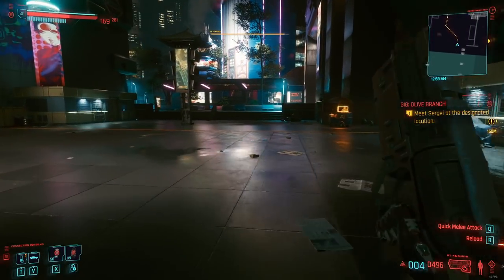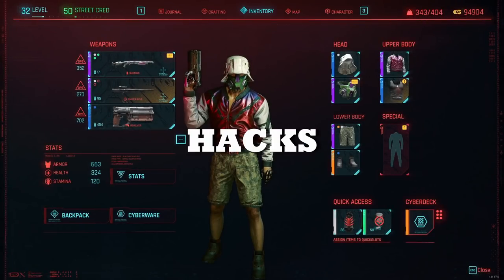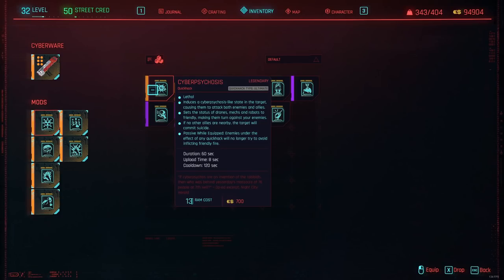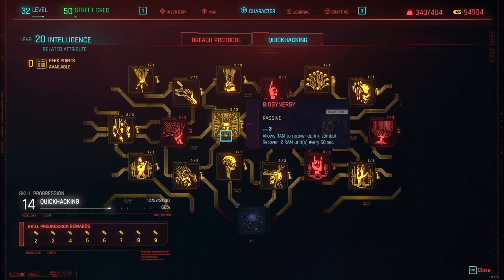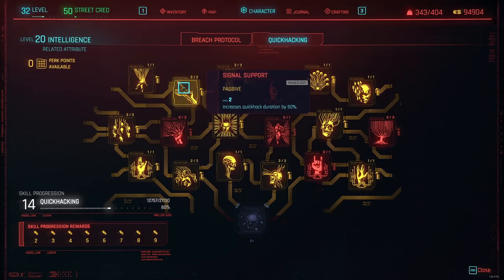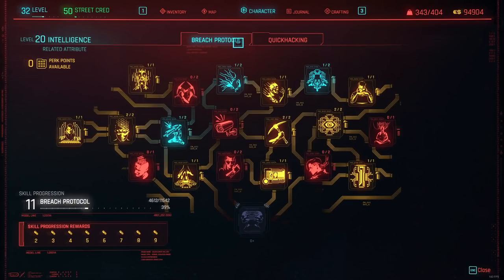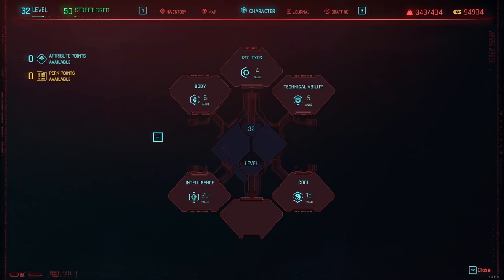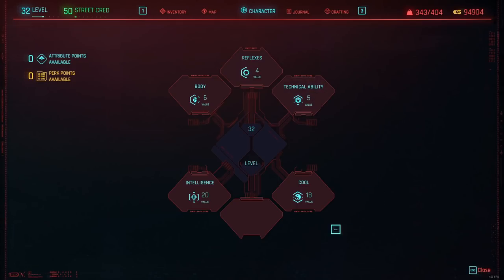Cyberpunk 2077 The Most Powerful Build In The Game - The Netrunner / Quickhacks / Hacker Guide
Do you want to kill huge numbers of enemies instantly? Good, this guide shows and explains to you the Netrunner / Hacker build using quickhacks and the intelligence tree in Cyberpunk 2077. This build is so overpowered it's insane and the best build in the game.  I demonstrate to you exactly what I'm talking about in the video. In this in-depth guide I go over all quickhacks you use, all perks and how to play.

This build is pretty much equivalent to being the mage that blows up everything and anything in other RPG's. So if you ever wanted to be a crazy OP mage in Cyberpunk2077, this is it. At the same this is also really fun as the build provides a lot of versatility.

Cyberpunk 2077 How To Get ALL Ultimate Quickhacks (the most powerful quickhacks in the game) EASY & FREE

(Detox, Escape From LV426, Eternal Night, Get Your Ass to Mars)